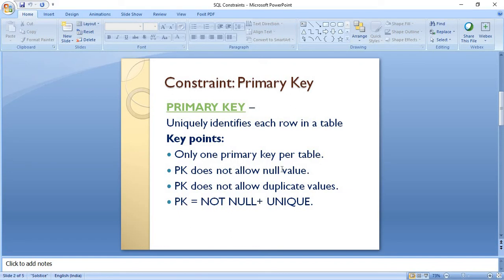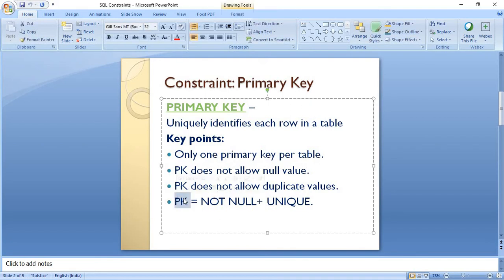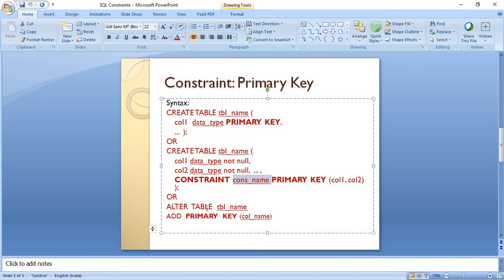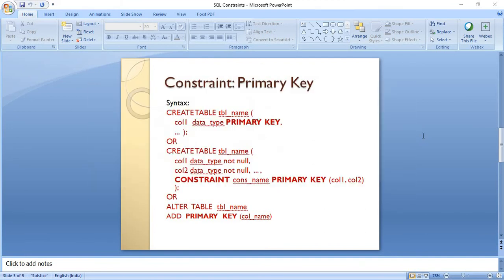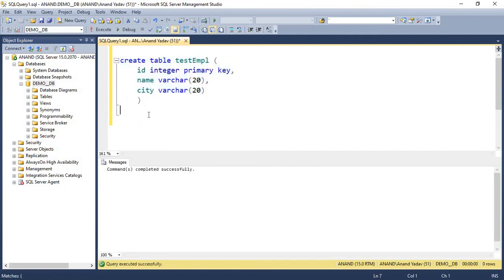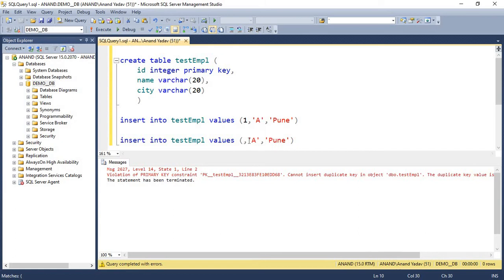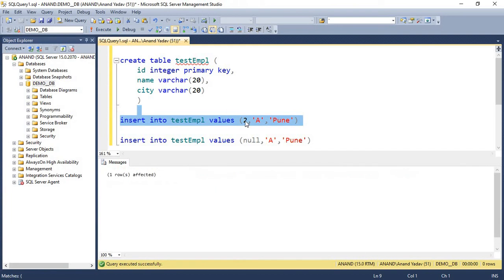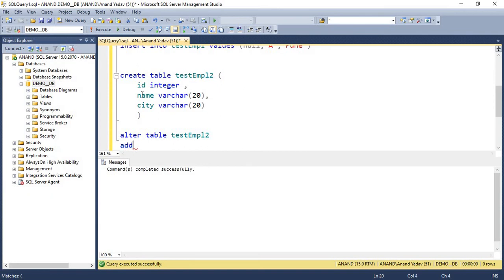SQL Constraint PRIMARY KEY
In this video, we will see primary key constraint with example.

PRIMARY KEY –
Uniquely identifies each row in a table
Key points:
Only one primary key per table.
PK does not allow null value.
PK does not allow duplicate values.
PK = NOT NULL+ UNIQUE.

Syntax:
CREATE TABLE tbl_name (
 col1  data_type PRIMARY KEY,
OR
CREATE TABLE tbl_name (
 col1 data_type not null,
 col2 data_type not null,  ... ,
 CONSTRAINT cons_name PRIMARY KEY (col1, col2)  );
OR
ALTER  TABLE  tbl_name
ADD  PRIMARY  KEY (col_name)

Connect me to insta ID for any queries
- thisisanandyadav